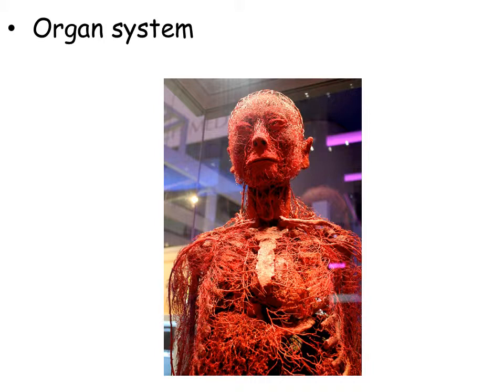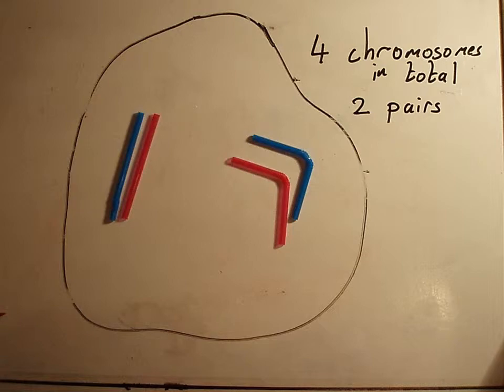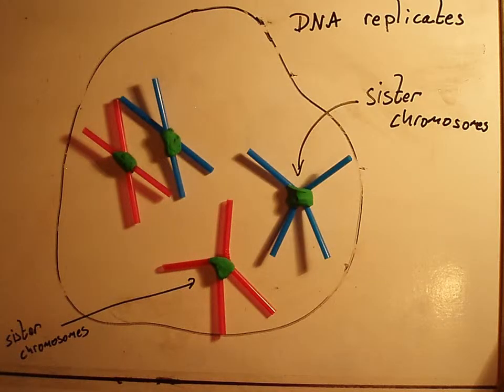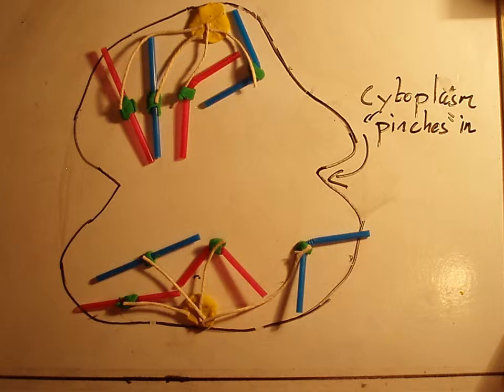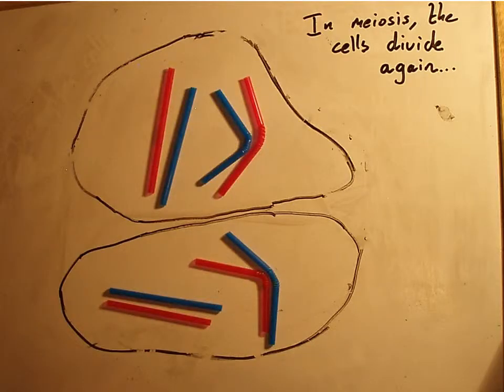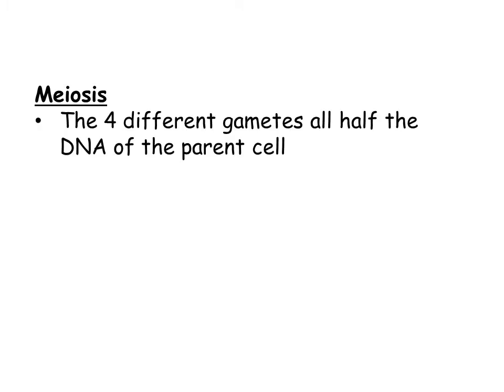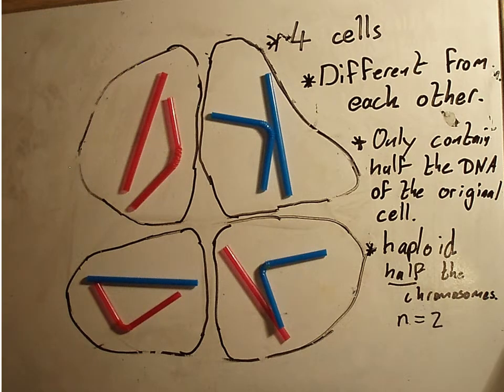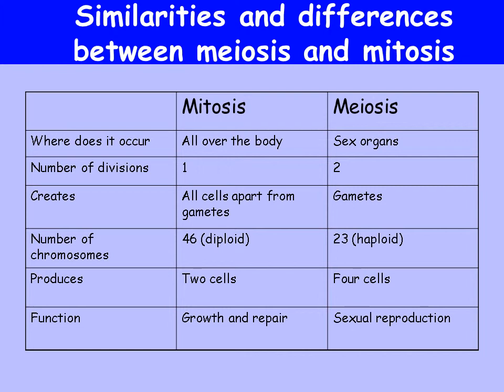Biology revision video 11 Cell Division